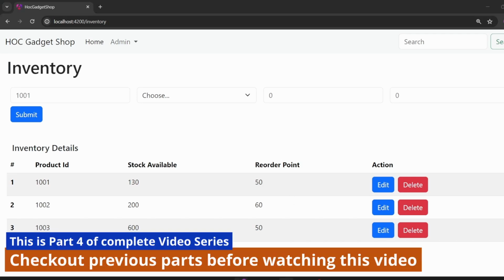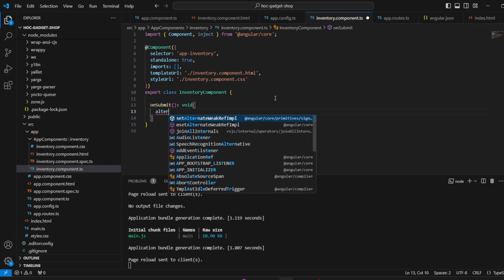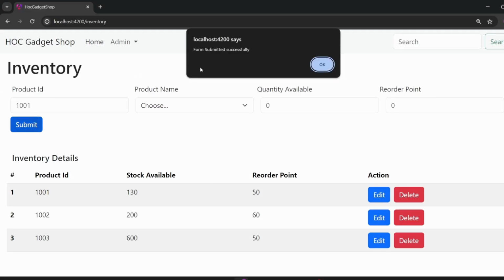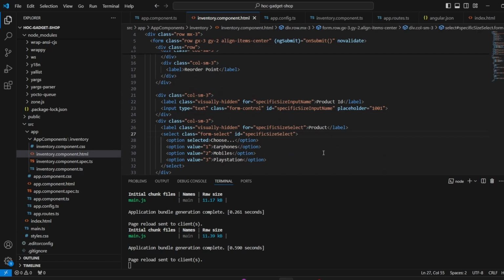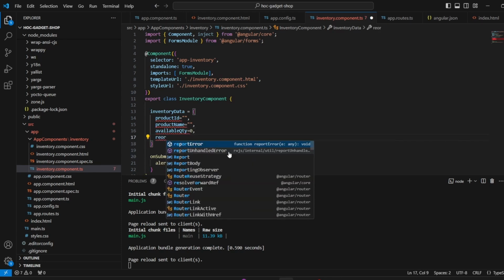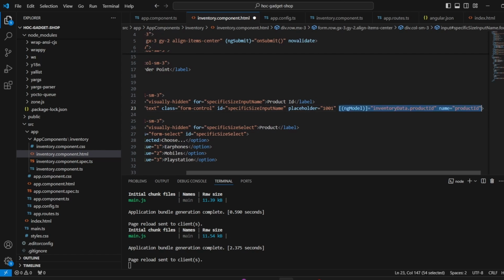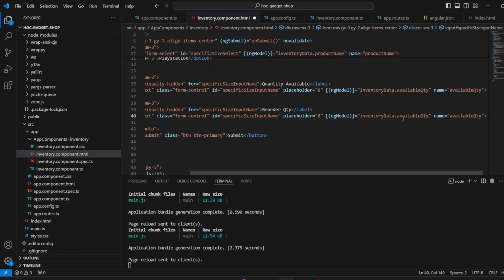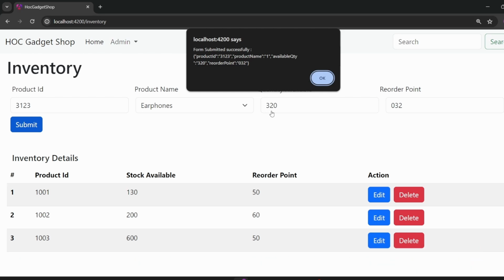ANGULAR Application - Part 4 || FULL-STACK || .Net Core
Other Important Videos on this channel